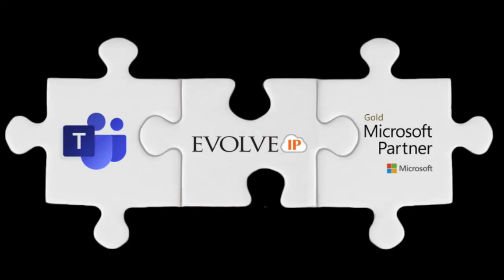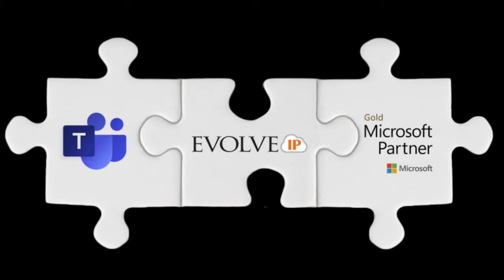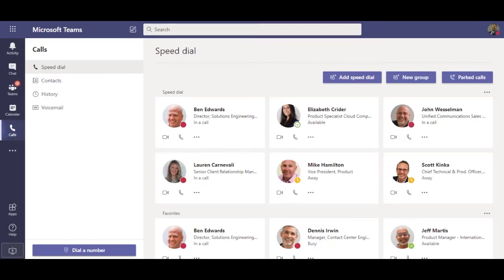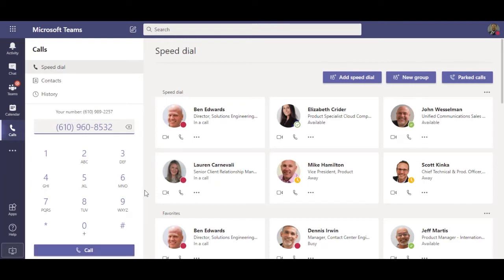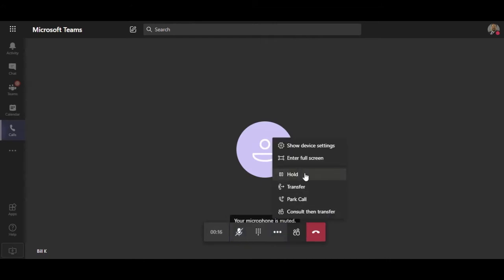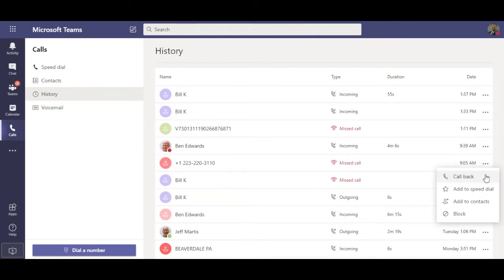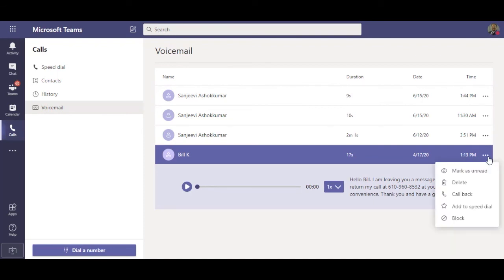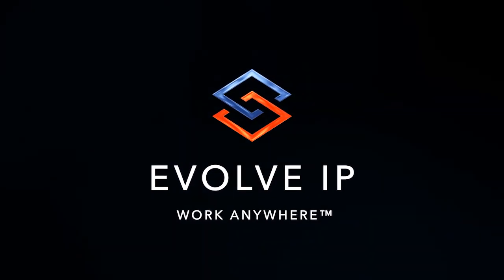Demo | Microsoft Teams Direct Routing | Evolve IP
Evolve IP integrates Microsoft Teams Direct Routing & Cisco VoIP unifying collaboration and communication businesses.